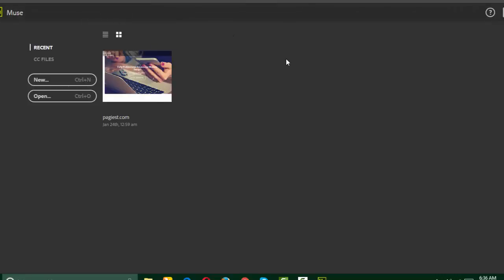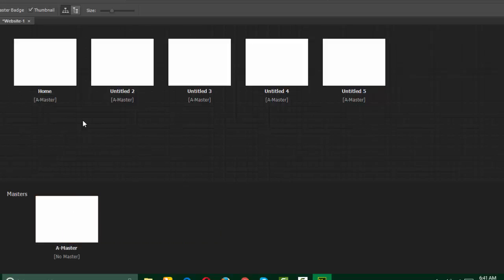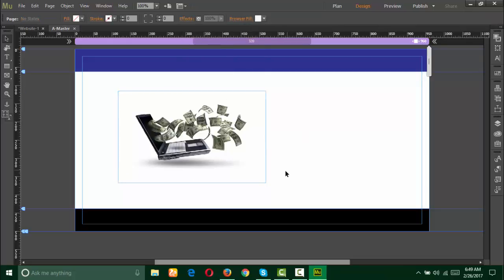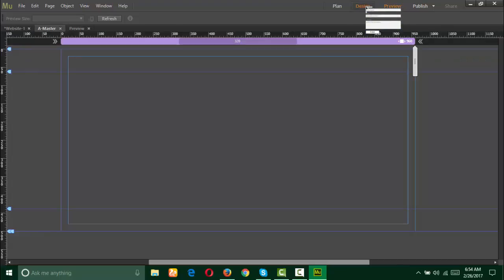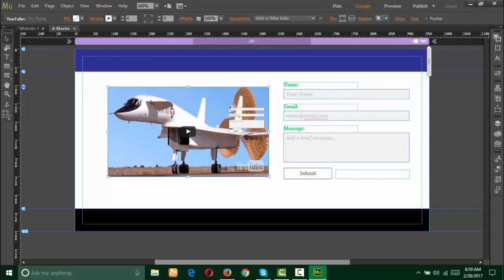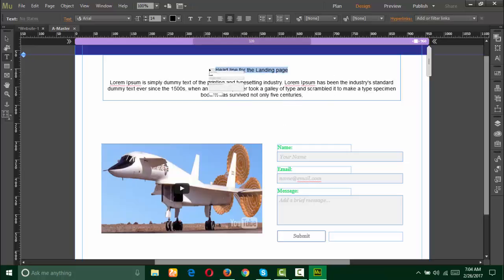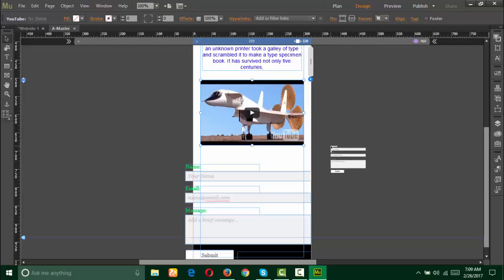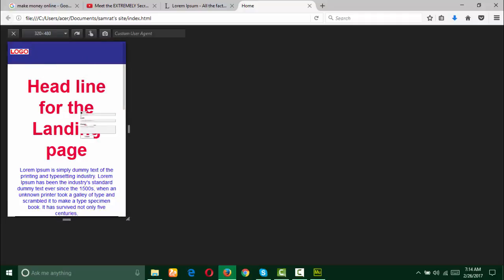Creating Landing Page 2020 | How to Create A Landing Page 2020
Creating Landing Page 2020 |  How To Create Landing Page 2020
How To Create A Landing Page OR creating landing pages is same thing. In this video tutorial I have introduced a very easy application which makes easy to create any website, page, email Templates, splash Page, sales page etc.

To create any Laning page we need to know minimum HTML and CSS programming. But if you watch this tutorial video you will get to know how dam easy to design a Landing page, sales page, lead page or splash page.

Creating Landing Page :
What is a Landing Page:
In the purest sense, a Landing page is any site page that a guest can touch base at or "arrive" on. In any case, when examining presentation pages inside the domain of promoting and publicizing, it's more typical to allude to a point of arrival just like an independent site page particular from your principle site that has been intended for a solitary centered target.

This implies your Landing page ought to have no worldwide route to attach it to your essential site. The fundamental purpose behind this is to restrain the alternatives accessible to your guests, managing them toward your expected transformation objective.

Types of Landing Pages:
Click Through Landing Pages:
Here’s an example lead gen form, that’s designed to capture user and/or company data in exchange for something – in this case an e-book.

Lead Generation Landing Pages:
Videos or product images paired with a description and product benefits help to persuade the visitor to click the call-to-action.

Getting Leads:
7 give away  That Will Make People Share Their Personal Information on your Landing Page.
   ► An eBook
   ► Webinar Registration
   ► Newsletter Signup
   ► Contest Entry
   ► A Physical Gift (Direct Mail)

Generally a Landing Page has text, image, and definitely a sign up form or OPT in Form. Some of the pages have videos too. The main goal is to capture the leads or sale any product. Some of the Landing pages have a button assigned to a dedicated email marketing system.

how to create a landing page, creating landing pages, how to create landing pages, how to create landing page, creating a landing page, Creating,  Landing Page, pagiest.com,  landing page,
landing page, create,